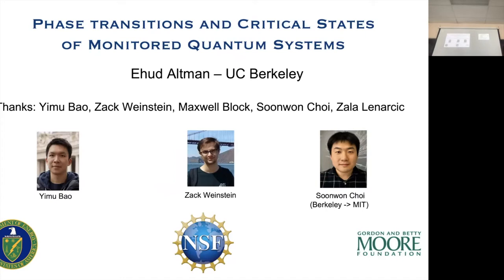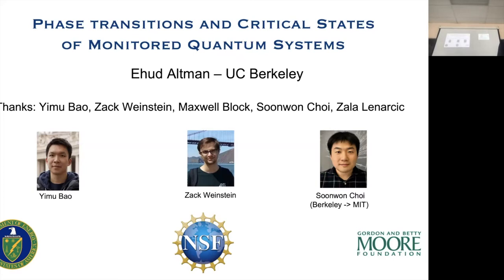Phase transitions and critical states of monitored quantum systems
Séminaire d'Ehud Altman (UC Berkley) à l'Université de McGill, sur les transitions de phase et états critiques des systèmes quantiques surveillés